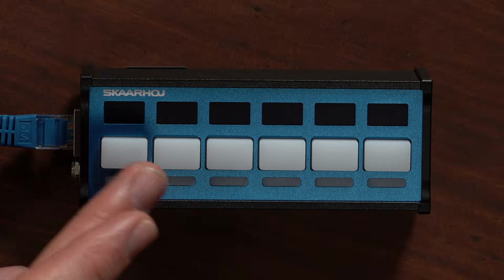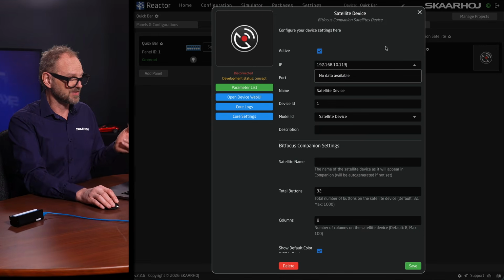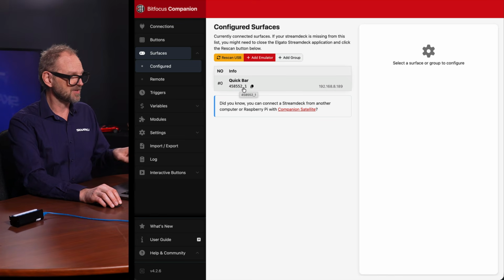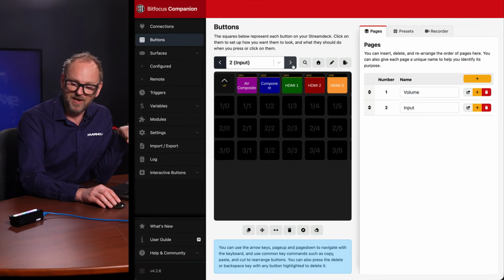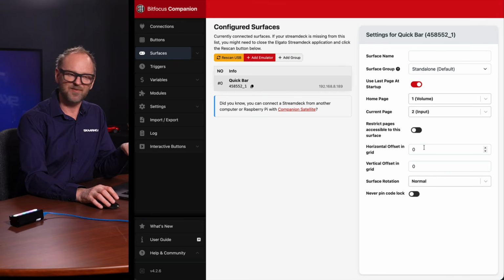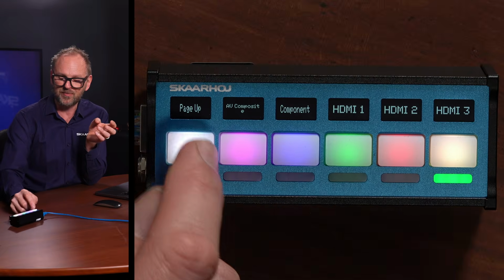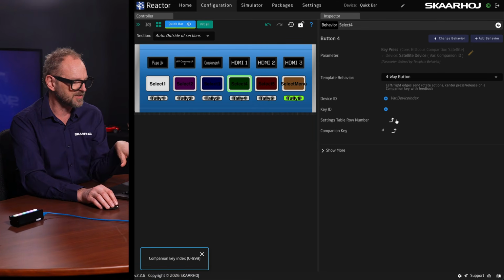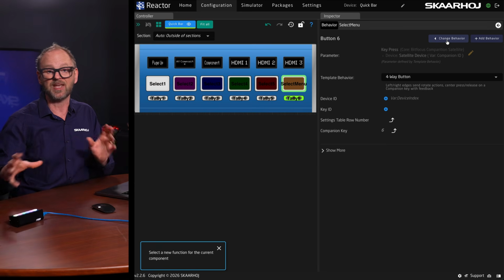How to Use Companion with SKAARHOJ Panels | Advanced Broadcast Control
Learn how to combine Companion with SKAARHOJ panels to create flexible and powerful broadcast control workflows.

In this video, we show how Companion Satellite connects SKAARHOJ hardware with Companion, allowing you to control unsupported devices, trigger actions, build custom workflows, and combine open-source flexibility with professional tactile control.

See how Quick Bar works with Companion and discover why SKAARHOJ panels go beyond traditional button-based controllers with T-bars, joysticks, encoders, and customizable layouts.

Perfect for broadcast, live production, PTZ, replay, routing, and custom control setups.

00:00 Intro
00:29 Why Use Companion with SKAARHOJ
00:57 Quickbar Setup
02:02 Connecting Companion Satellite
02:21 Button Mapping
03:43 Workflow Overview
04:16 Why SKAARHOJ Panels Are Different
04:46 Beyond Traditional Controllers
06:28 Outro